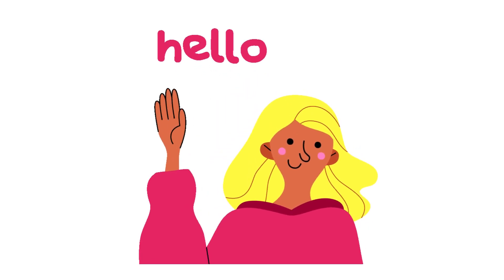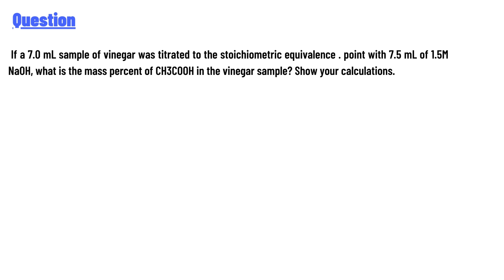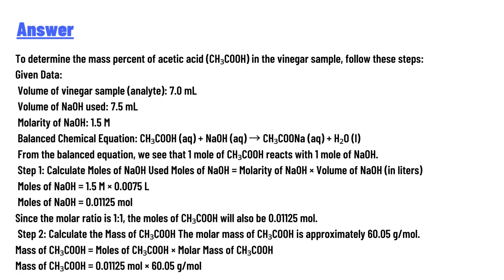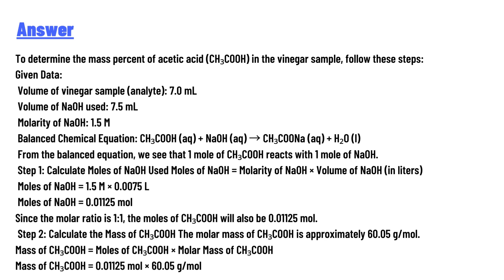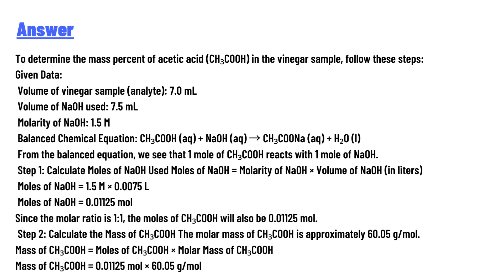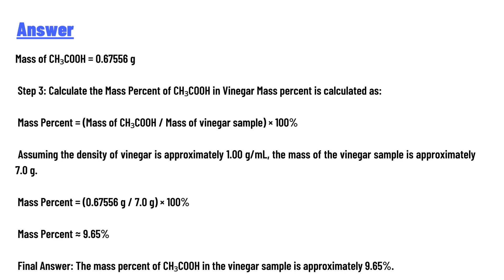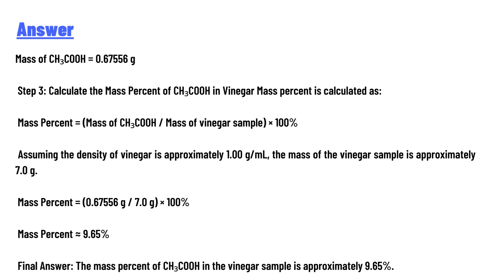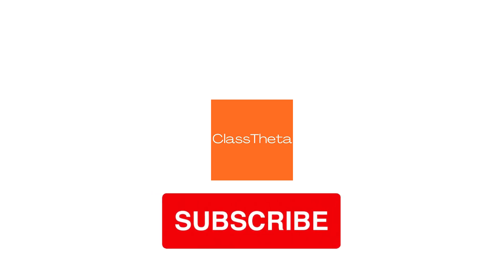what is the mass percent of CH3COOH in the vinegar sample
If a 7.0 mL sample of vinegar was titrated to the stoichiometric equivalence . point with 7.5 mL of 1.5M NaOH, what is the mass percent of CH3COOH in the vinegar sample? Show your calculations.